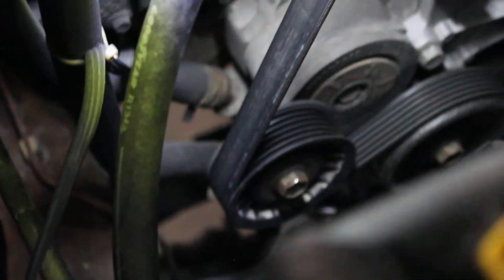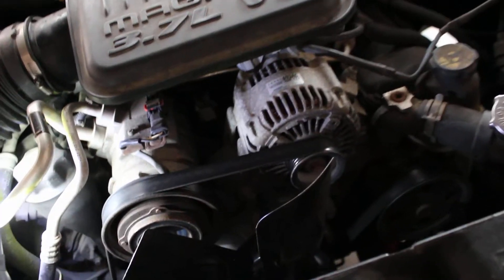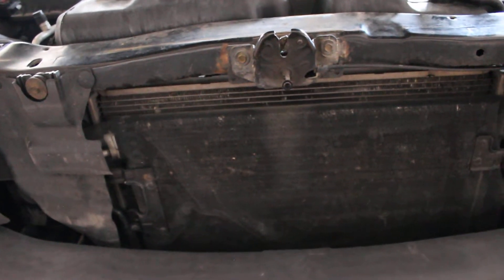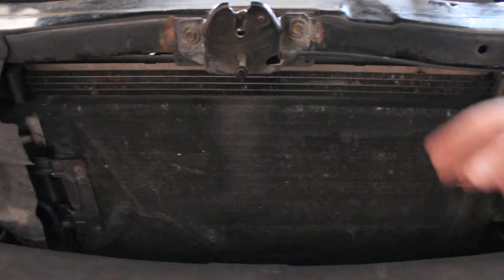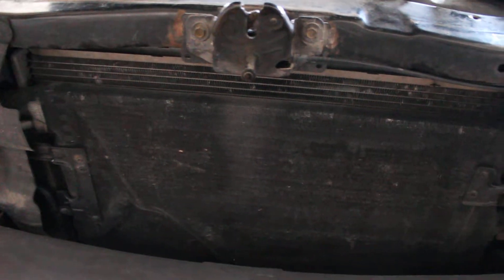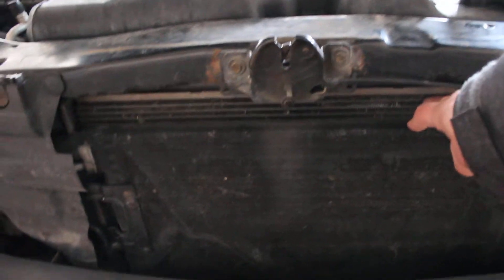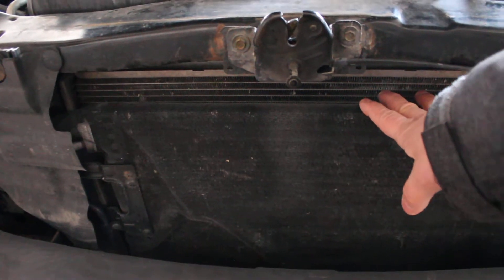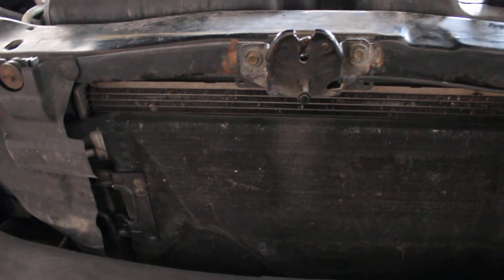2004 Dakota Cooling System Tour - Part 2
This is the second video in a 3-part series explains the cooling system components. It also includes linkage to the role of the temperature sensor, and how the cooling system affects the running efficiency of a vehicle